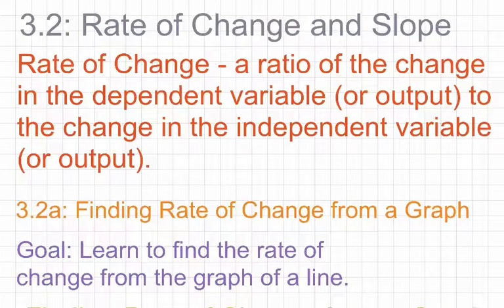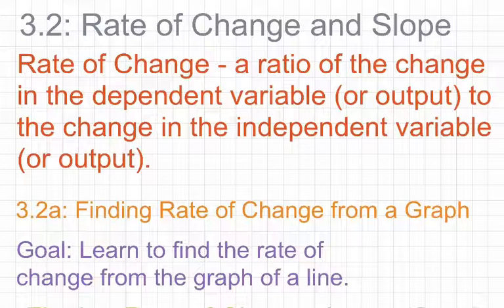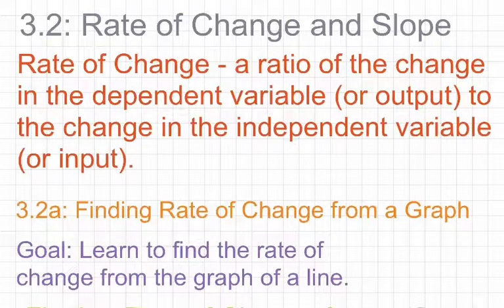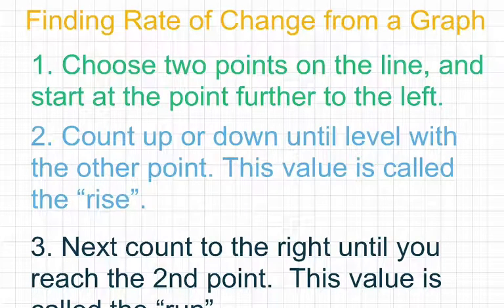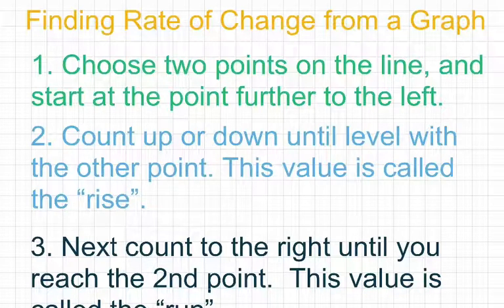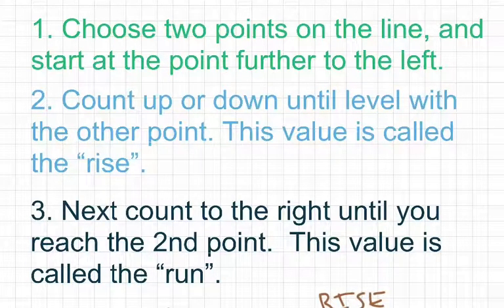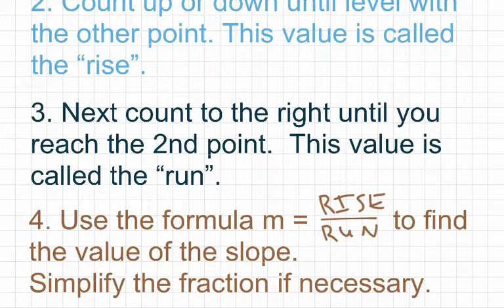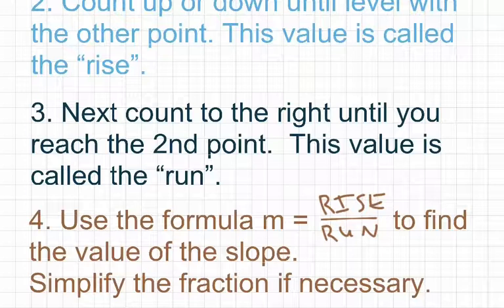8th Grade GoMath Module 3 Lesson 2a: Rate of Change and Slope (from a Graph)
Goal: Learn to Find the rate of change from the graph of a line.